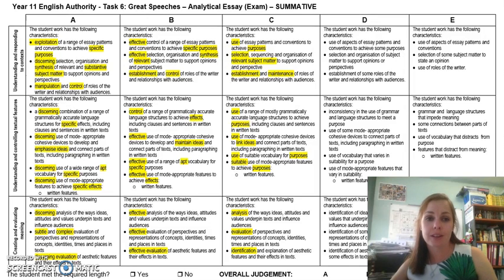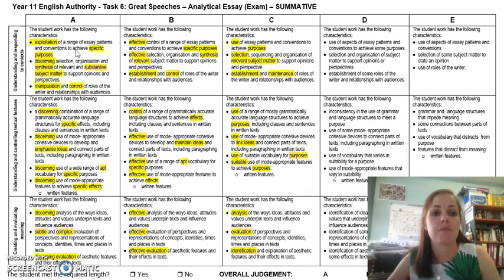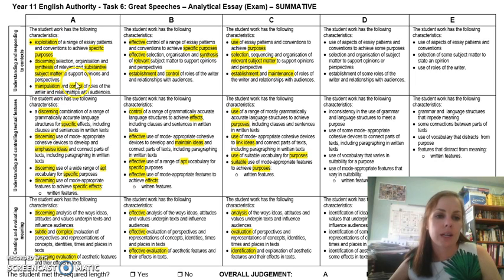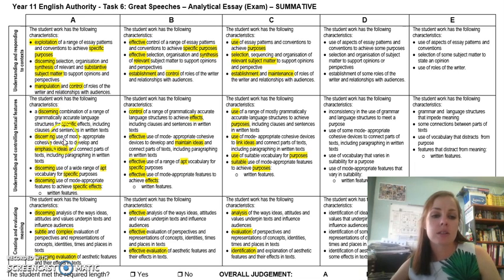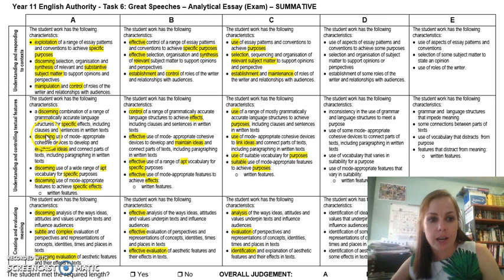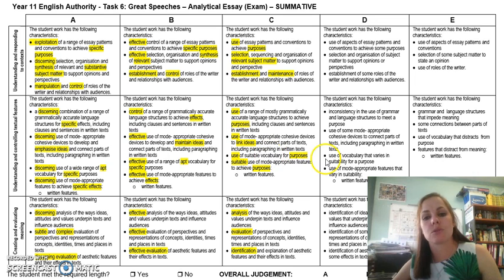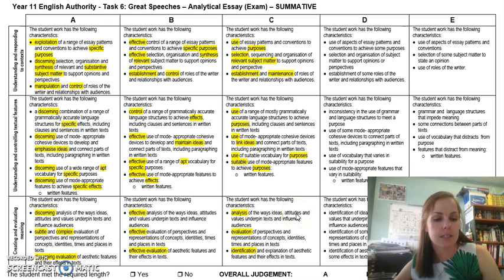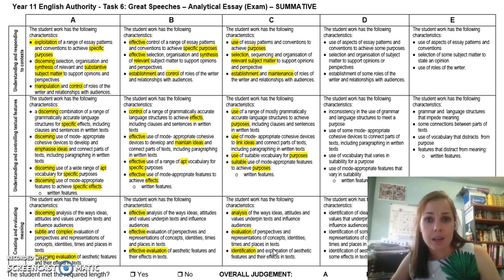11ENG_Task6_GreatSpeeches_UnpackingCriteria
Unpacking of the Great Speeches Analytical Essay Exam Criteria.